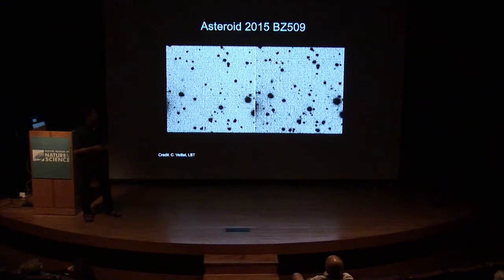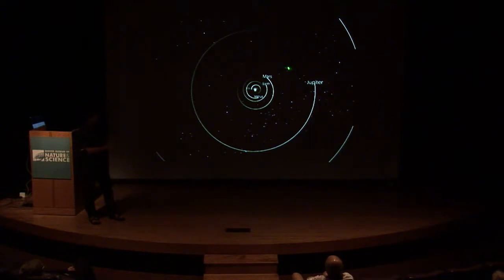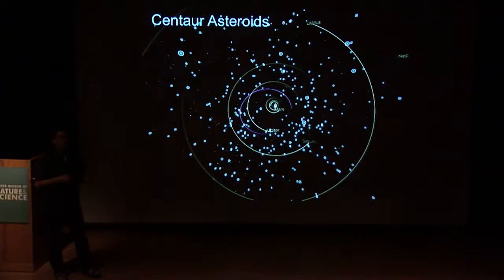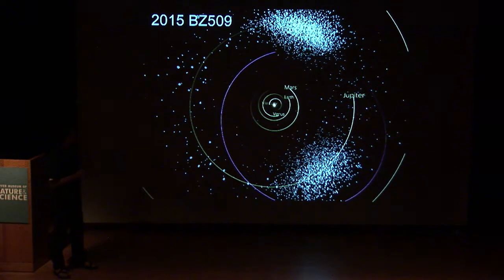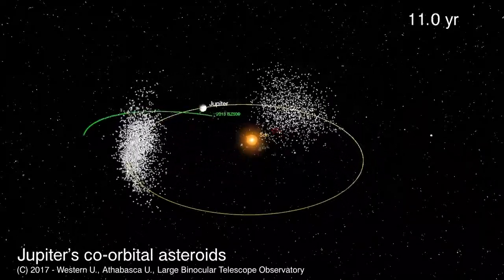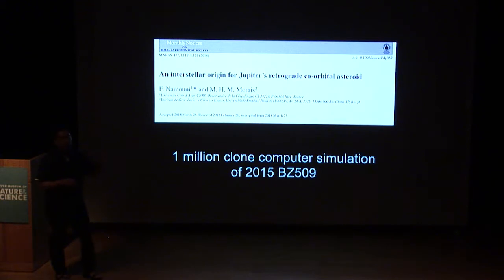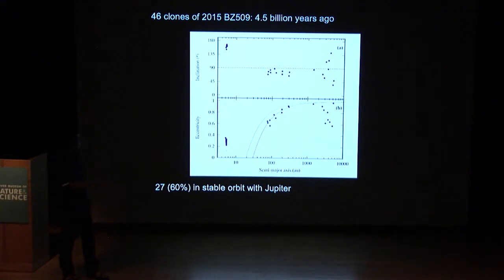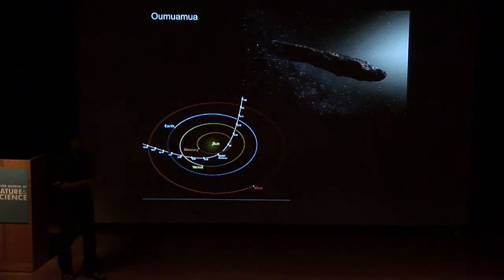Ka Chun Yu – Retrograde Asteroid 2015 BZ509 (60 Minutes in Space, May 2018)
In 2015 , astronomers discovered an asteroid traveling along Jupiter’s orbit but what was unusual about Asteroid 2015 BZ509 is that it was traveling in a retrograde motion around the Sun. Now, a team of astronomers think they know why: It might have come from outside our solar system.

Ka Chun talks about how astronomers used computer simulations to map the asteroid’s path around the Sun.

60 Minutes in Space - Scientists from the Space Sciences Department at the Denver Museum of Nature & Science take you "behind the stories" using the best images and animation available to help understand the latest developments.